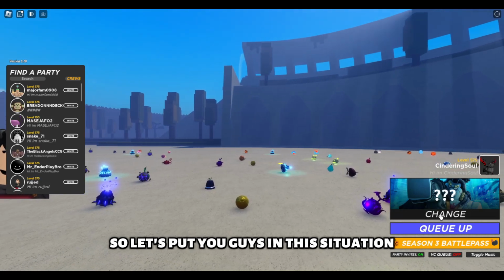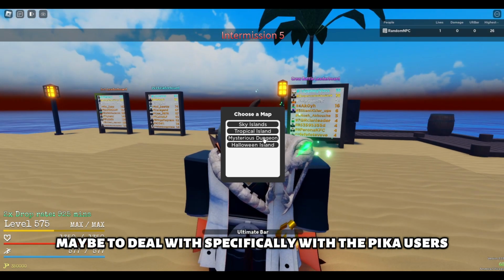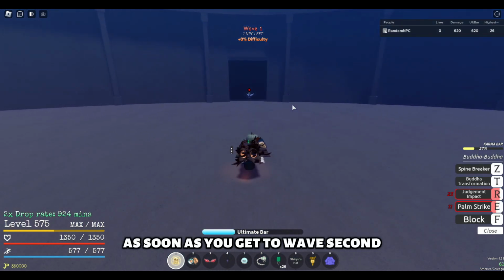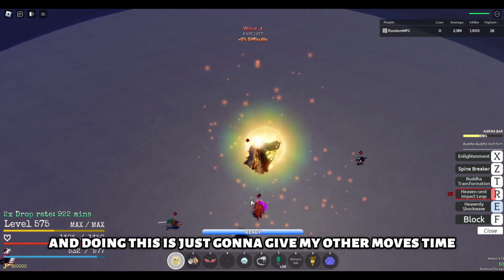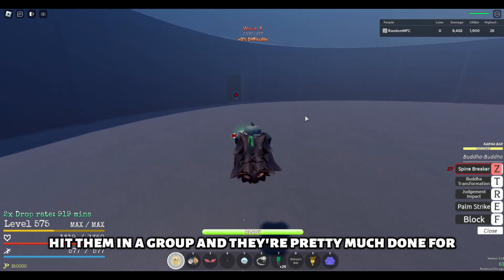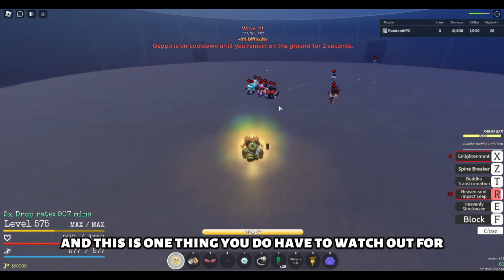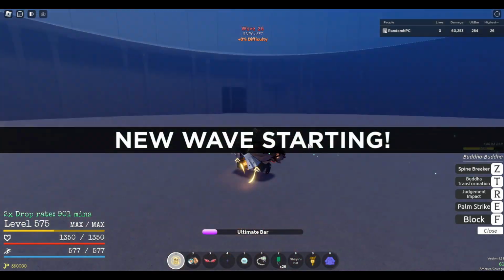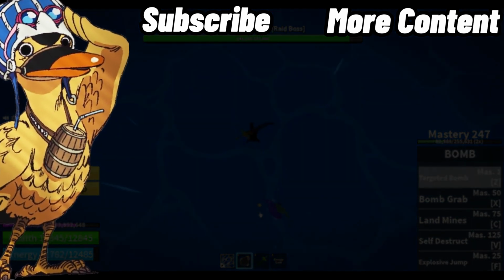SOLOING DUNGEONS with BUDDHA | Grand Piece Online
What is Roblox? Roblox is a global platform where millions of people gather together every day to imagine, create, and share experiences with each other in immersive, user-generated 3D worlds. The types of gameplay on Roblox are just as limitless as the imagination of the creators themselves.

haze piece,haze piece noob to pro,roblox one piece,anime games,roblox anime games,roblox anime videos,gear 2 luffy,gear 5 luffy,gear 4 luffy,funny moments,family friendly,king legacy,noob to pro,king legacy noob to pro,blox fruits noob to pro,roblox my hero academia,roblox,how to get gum fruit,blox fruits,roblox naruto,how to get gear 4,how to get gear 5,blox fruits how to get good,jixxyjax,jixxy jax,roblox aot